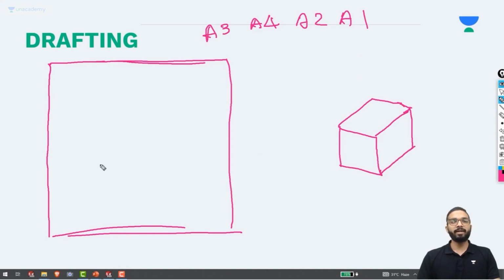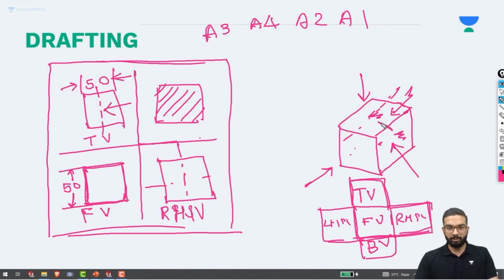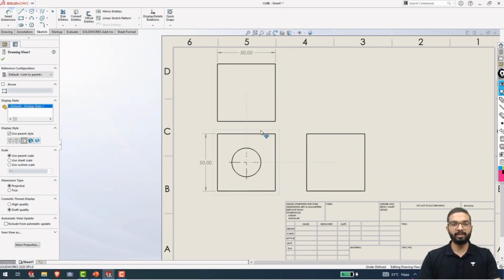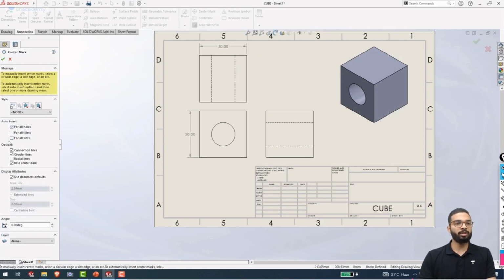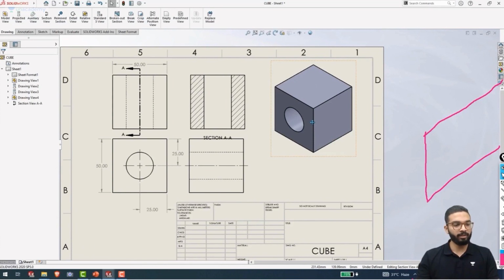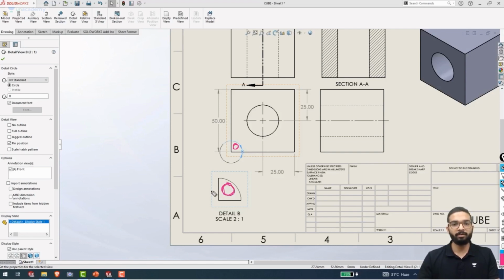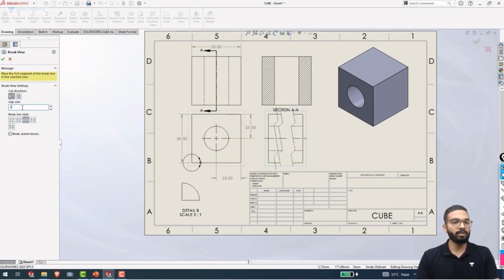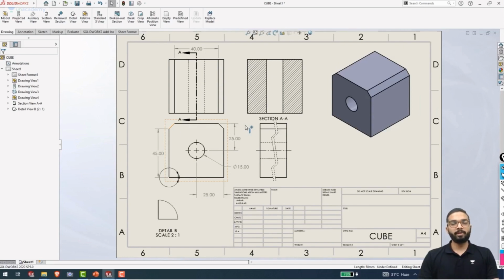Introduction To 2D Drafting in Solidworks for Beginner